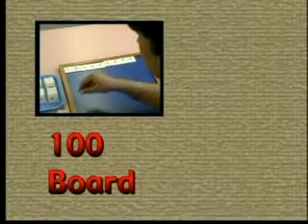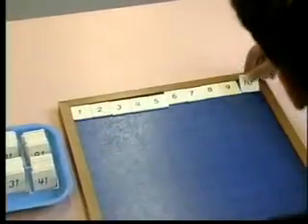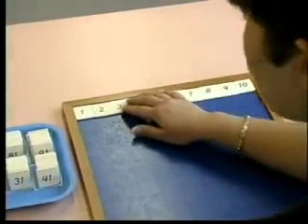Montessori Math Curriculum Demonstrations